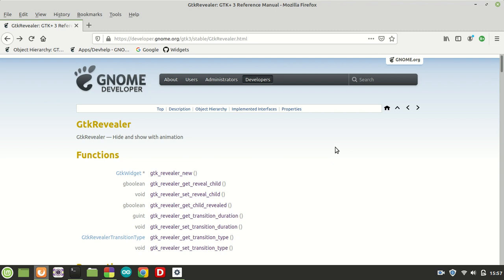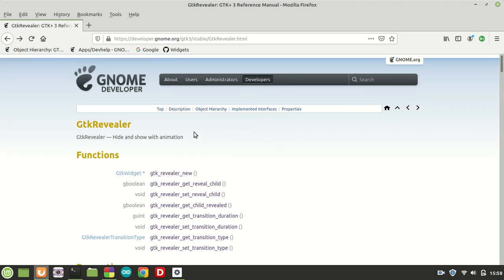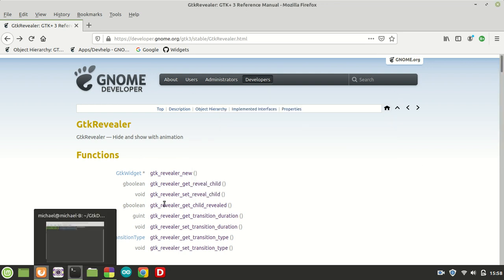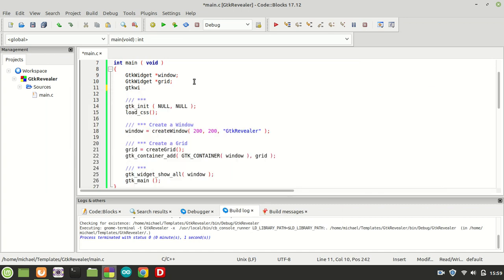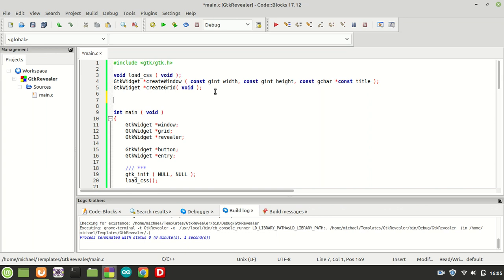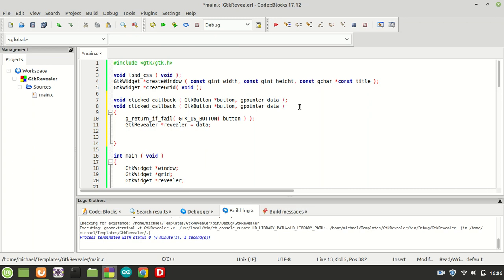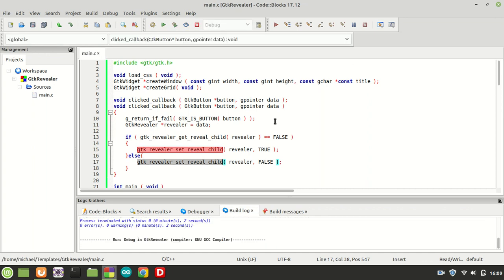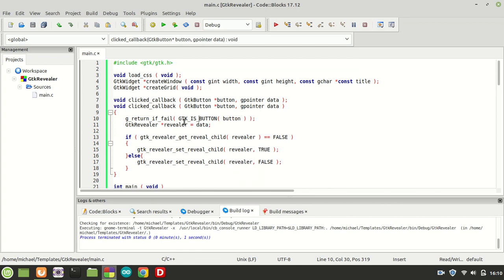GTK GtkRevealer Part 01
It is time for a new Widget. - -